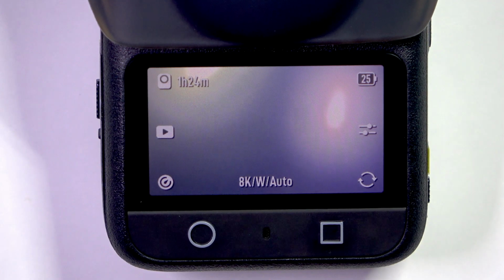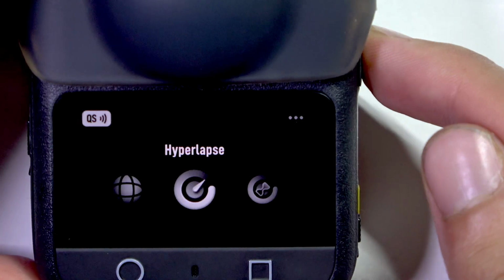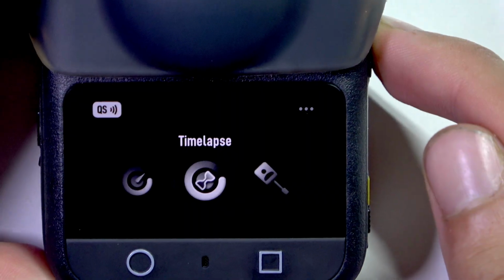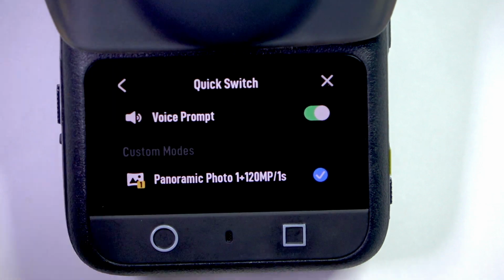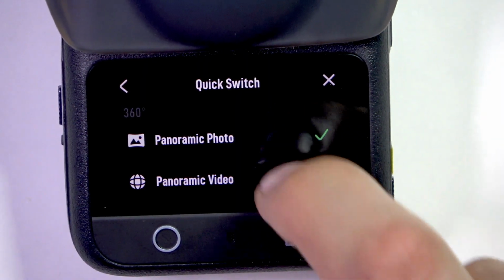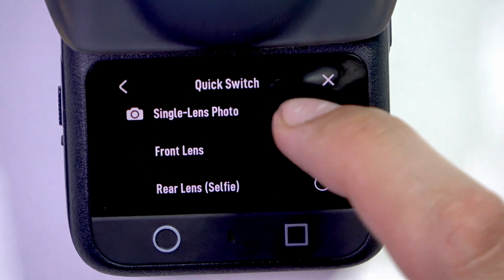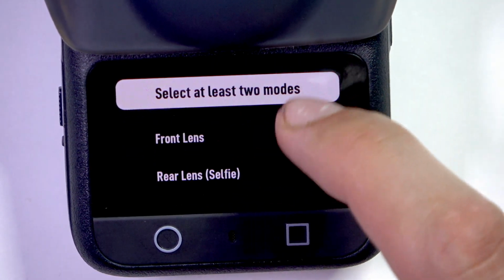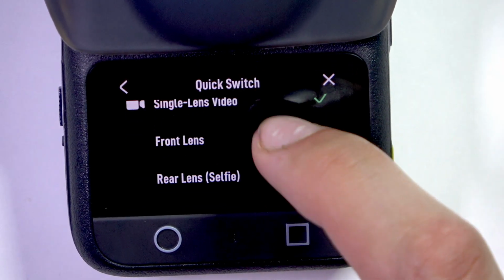DJI Osmo 360 – Using the Quick Switch Button (Modes Shortcut)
Learn how to quickly switch between different shooting modes on your DJI Osmo 360 using the Quick Switch button. In this video, we show you how to access the quick switch menu by short pressing the power button, making it easy to change between photo, video, panoramic, and other modes. We also explain how to customize the available options in the quick switch menu, so you can enable or disable features like panoramic photo, selfie mode, or hyperlapse according to your needs. Whether you're new to the DJI Osmo 360 or want to make your workflow faster, this guide will help you get the most out of your camera's quick switch function.

How to use the Quick Switch button on DJI Osmo 360?
How to customize shooting modes in DJI Osmo 360 Quick Switch menu?
Where to find panoramic and selfie mode options on DJI Osmo 360?

0:00 Introduction
0:07 Accessing the Quick Switch menu
0:22 Cycling through modes with the power button
0:33 Customizing Quick Switch options
0:58 Tips for enabling or disabling specific modes
1:07 Final thoughts